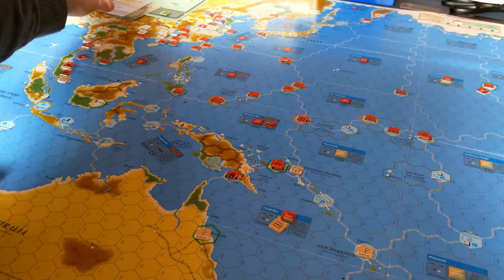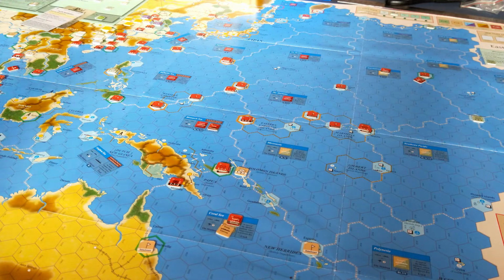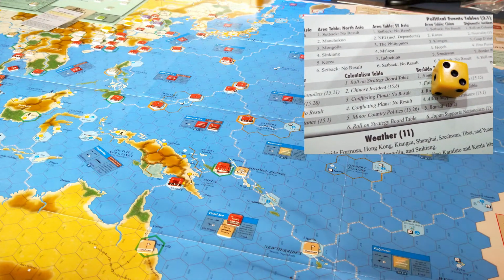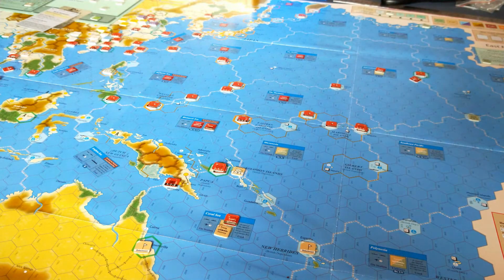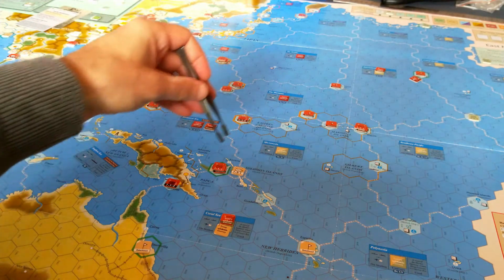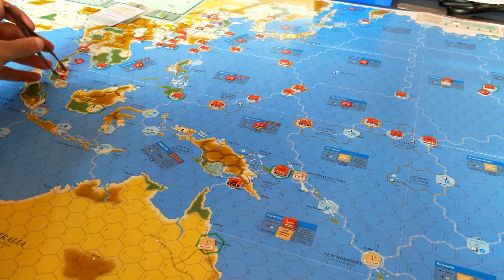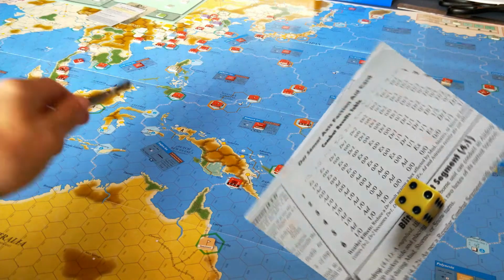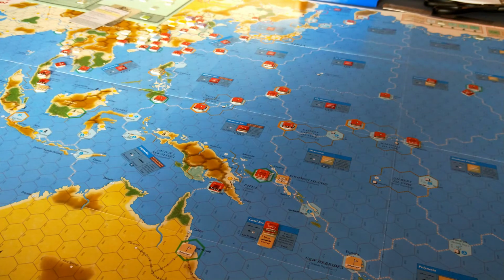'Tora! Tora! Tora!' [Part 3] Dec '41 to Jan '42 - Axis Empires: Dai Senso! [Learning Diary - Part 8]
Designers: Alan Emrich, Thomas Prowell, Salvatore Vasta
Publisher: Decision Games [2011]